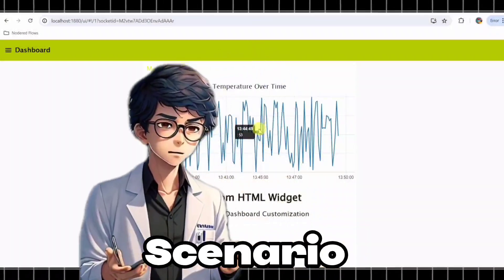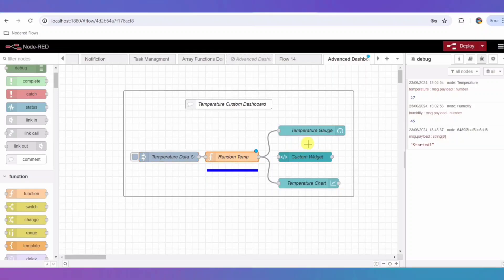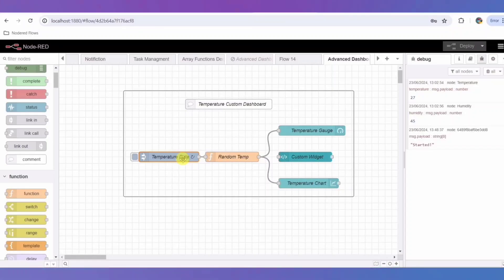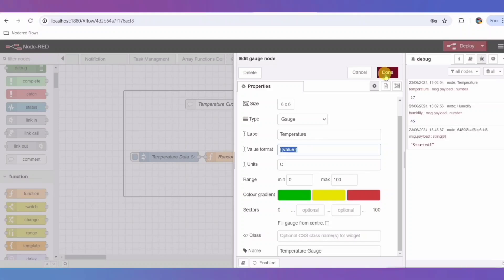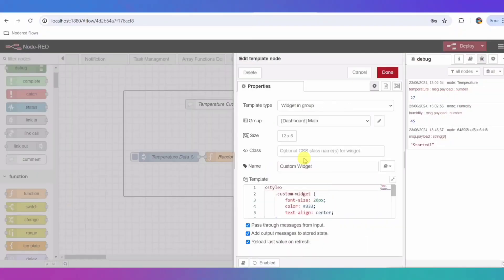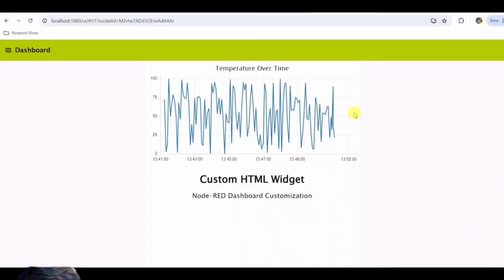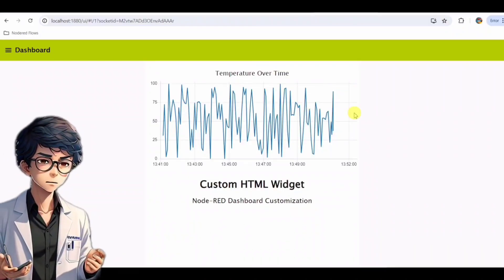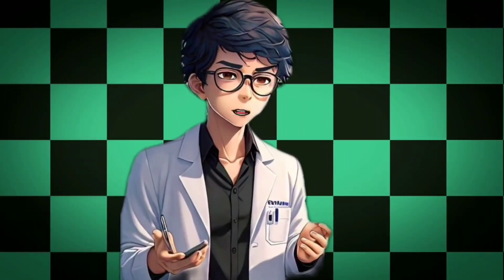Node red Dashboards: Live Smart Home Temperature Monitoring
Description:

Welcome to our step-by-step tutorial on creating a dynamic and advanced Node-RED dashboard for real-time smart home temperature monitoring! Whether you're an intermediate or advanced NODE-RED user, this video will enhance your dashboard customization skills and help you build a practical application for your smart home.

In This Video, You Will Learn:

How to simulate real-time temperature data using Node-RED.

How to generate random temperature values to mimic real-world sensor data.

How to create a visually appealing temperature gauge for quick insights.

How to set up a dynamic line chart to monitor temperature trends over time.

How to add a custom HTML widget for additional dashboard customization.

How to adjust the settings of your ui-slider dynamically
Adjust the Gauge Settings on Runtime
Node Red Dashboard Image Upload and save to file or database
Create a Heatmap in Minutes using Node-Red
Node Red Dashboard Toolbar Button
Node Red: How to Plot Database Data in a Dashboard Line Chart